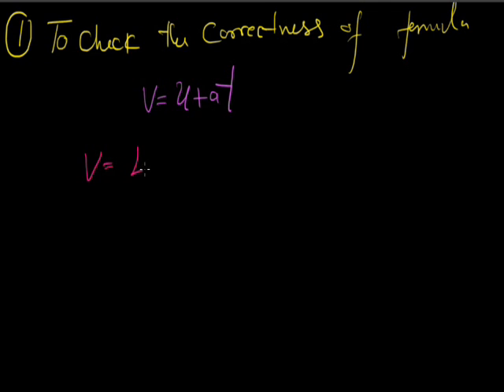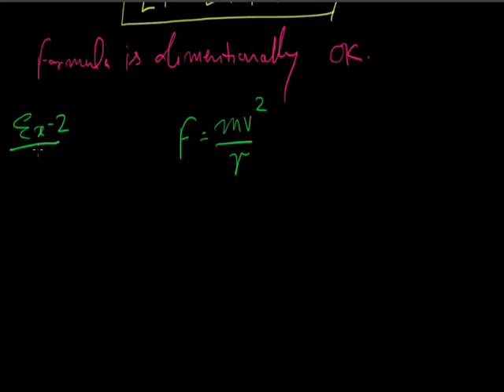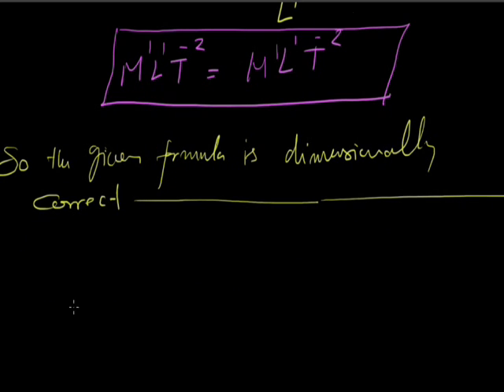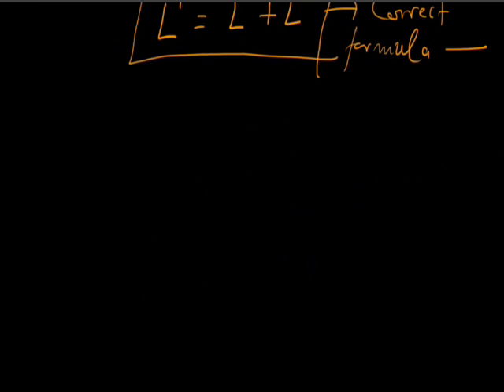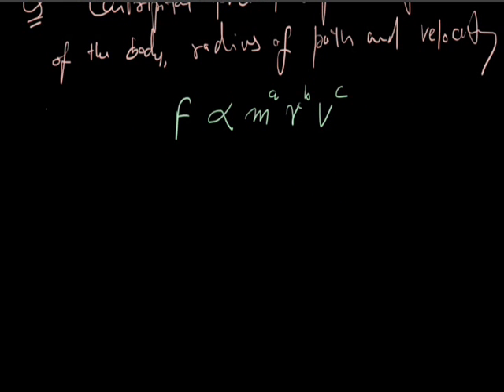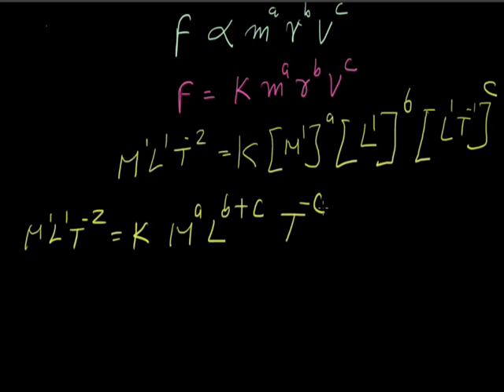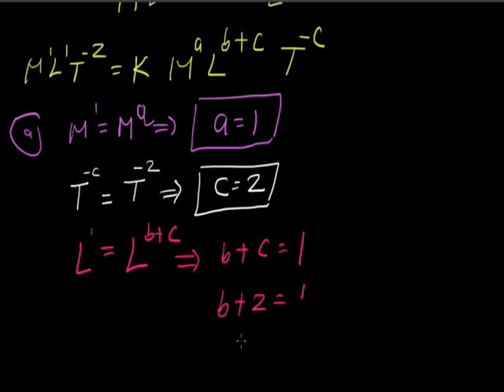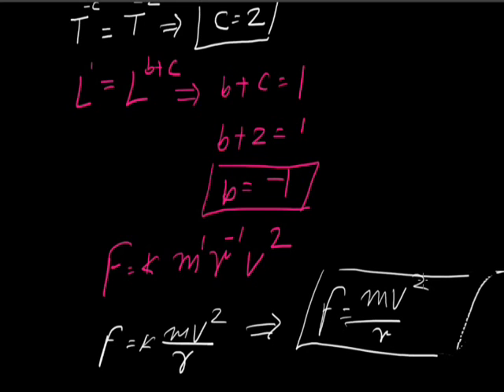Units and Mesurement 006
Uses of dimension formula grade xi